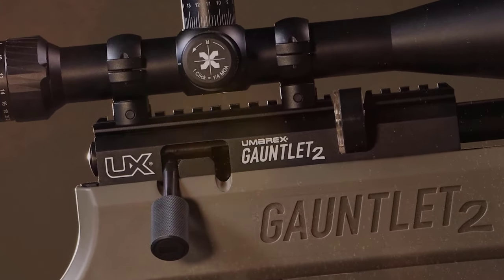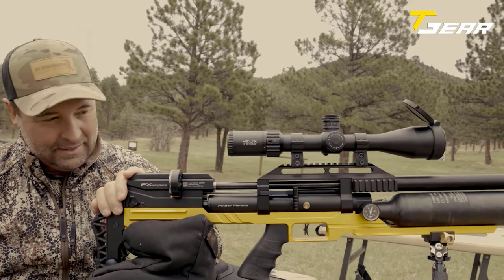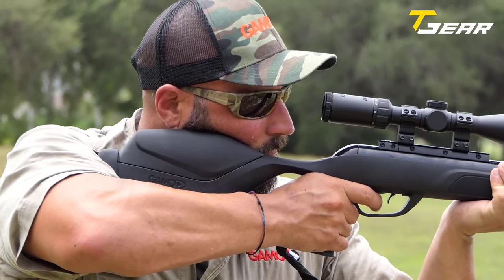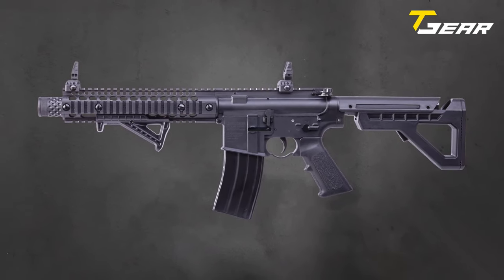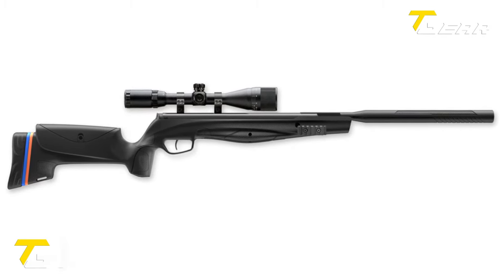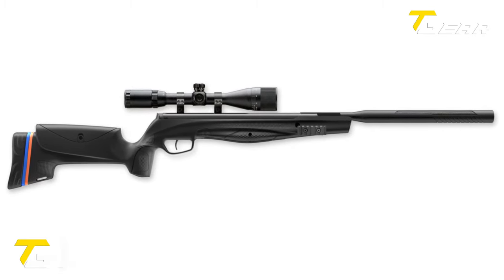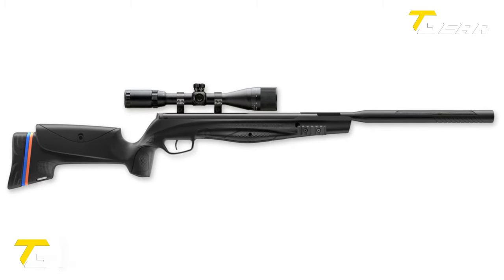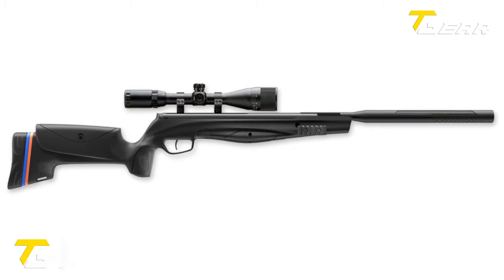Top 10 Best Air Rifles Dominating 2024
🔥🔫 Top 10 New Most Powerful Air Rifles of 2024! 🔫🔥